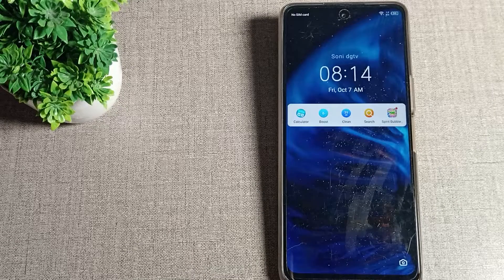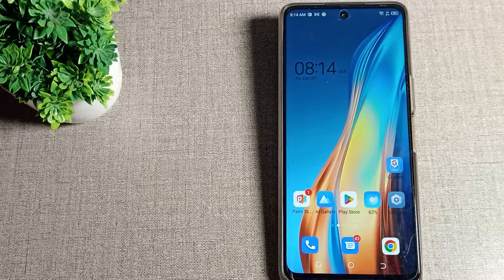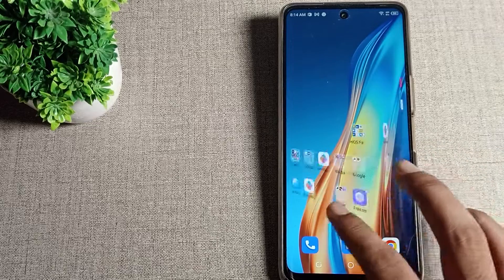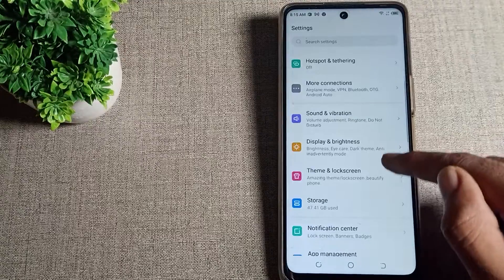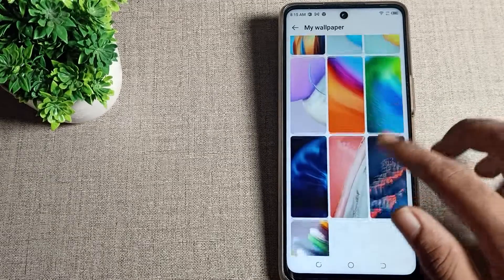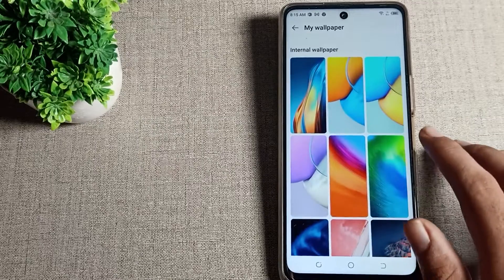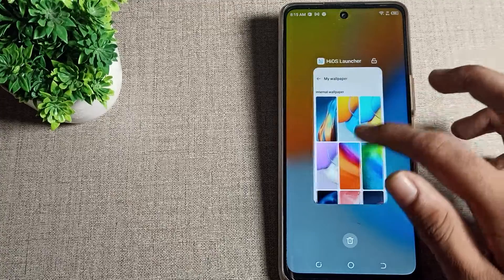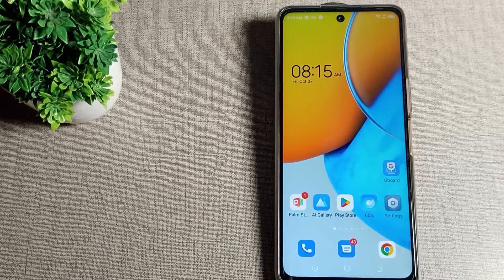Home screen wallpaper Tecno camon 18 phone, how to change home screen wallpaper